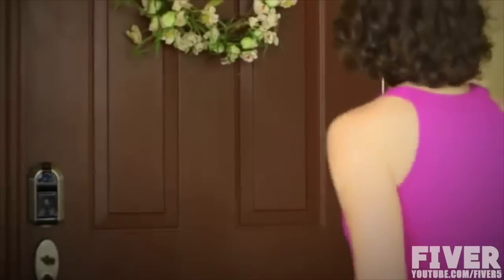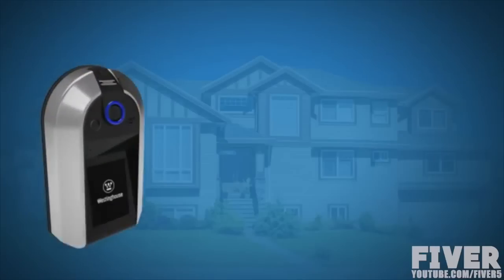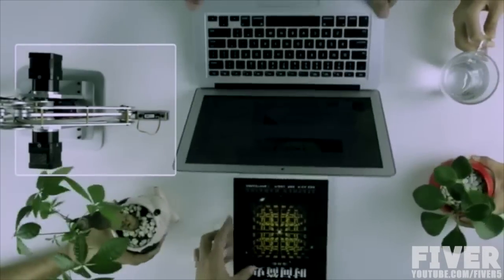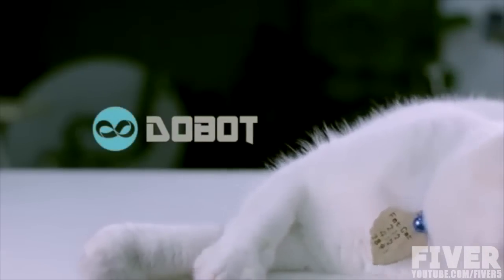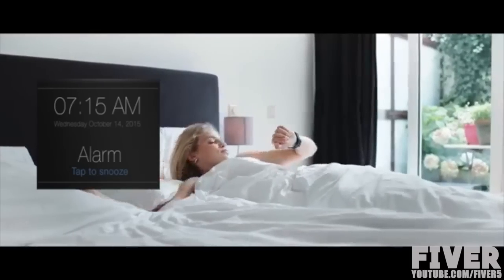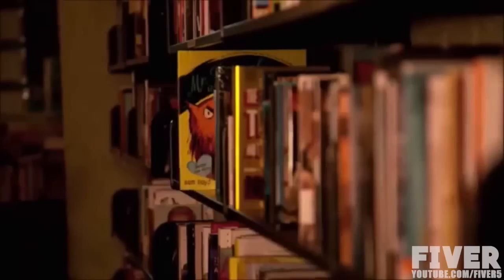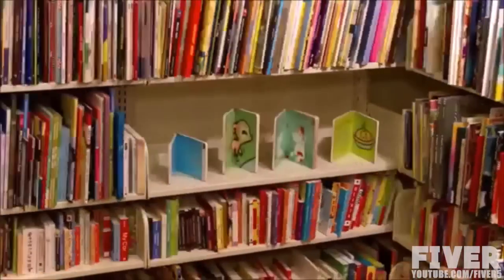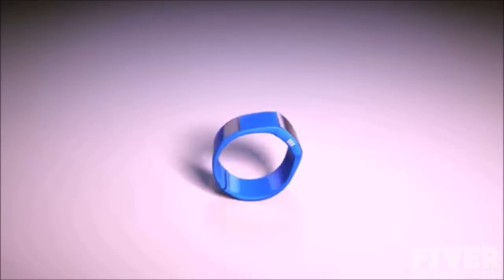● 5 INVENTIONS THAT WILL BLOW YOUR MIND ☞29